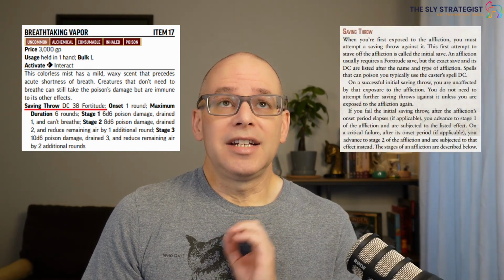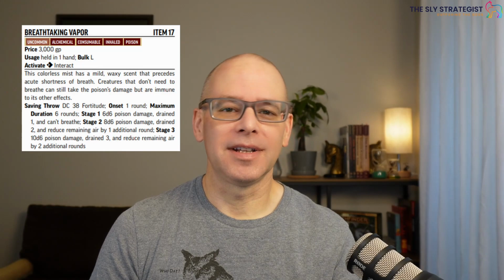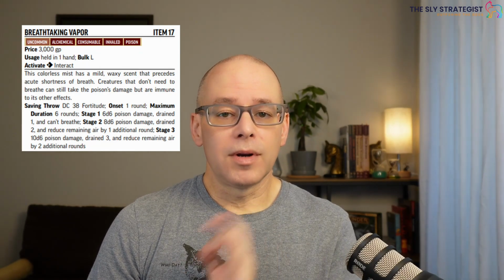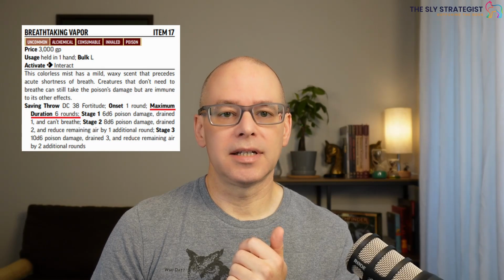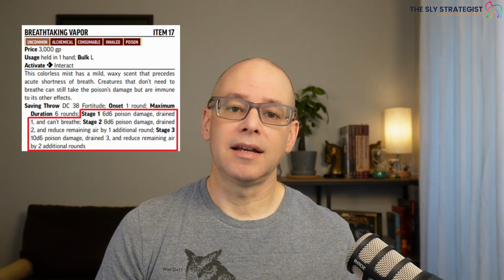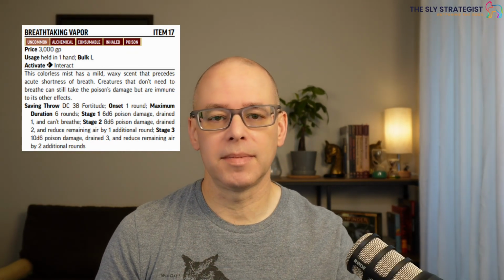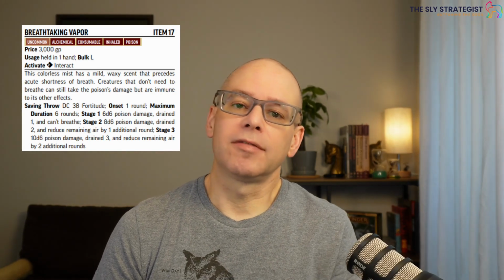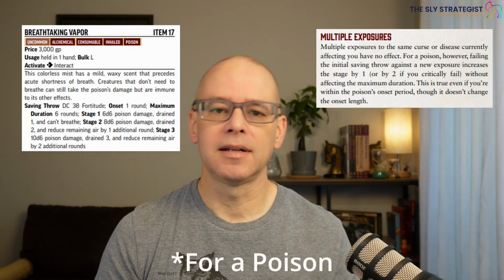Understanding Afflictions in Pathfinder 2E!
The basics of Afflictions and examples in Pathfinder 2E!

00:00 - Introduction
00:17 - Afflictions Description
01:00 - Afflictions Format
07:46 - Multiple Exposures
08:40 - Virulent Afflictions
09:25 - Closing and Thanks!